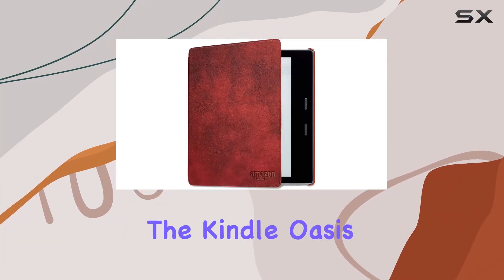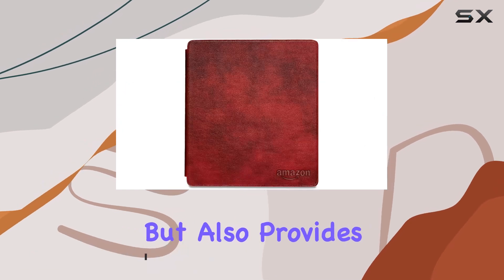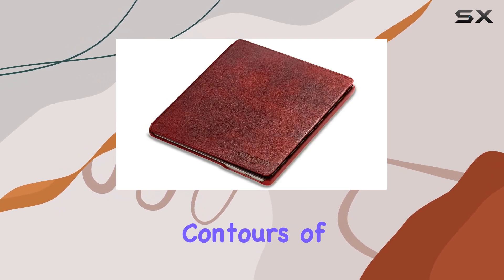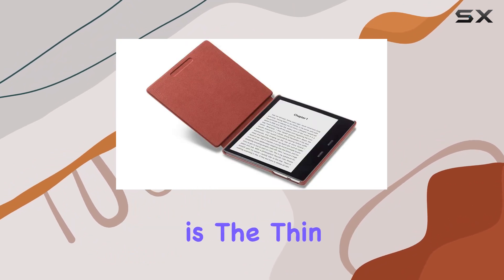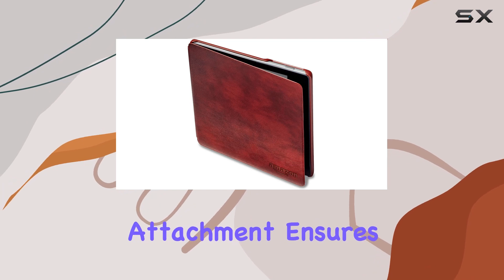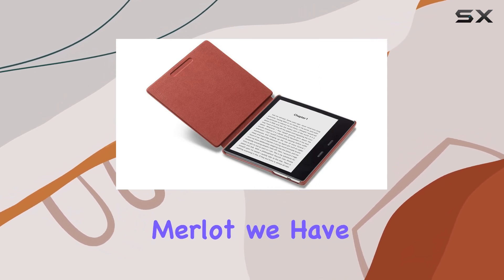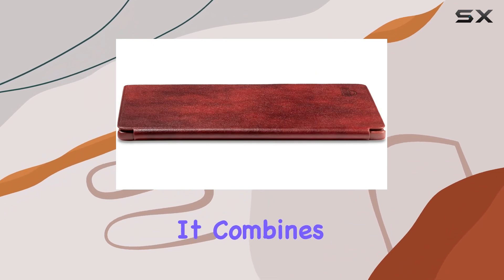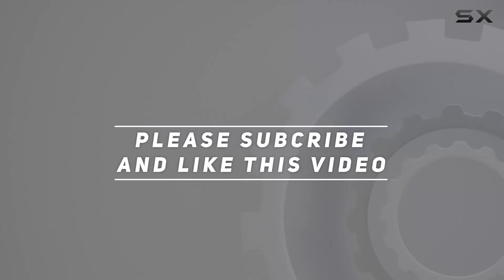Enhance Your Kindle Oasis Experience with the Merlot Leather Cover!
0:00 Intro
0:06 Review

Things that we mentioned in this video:
Kindle Oasis Leather Cover, : B07B8FLJ79